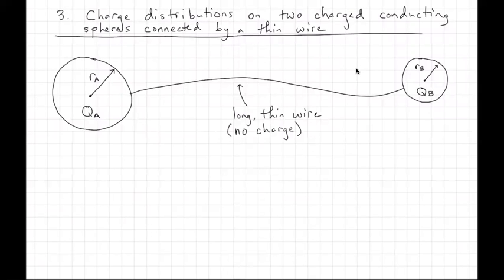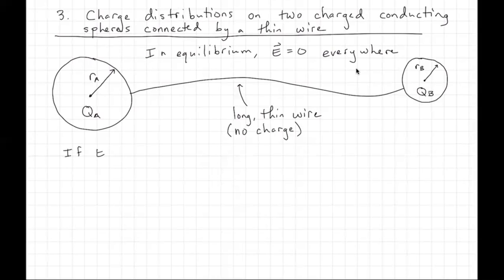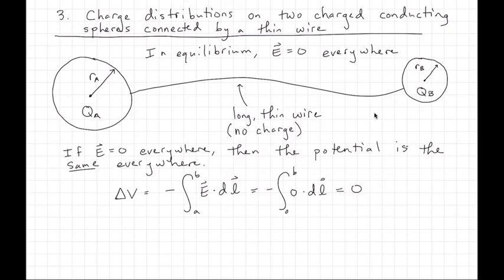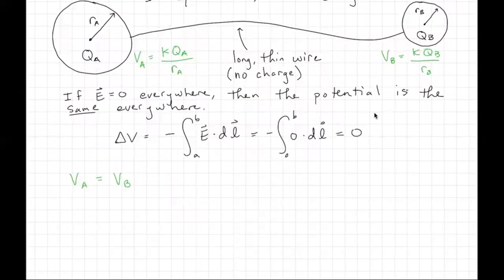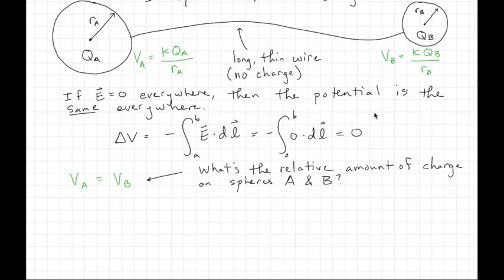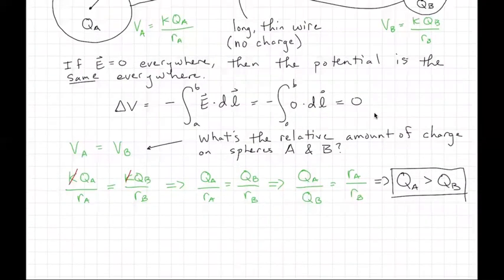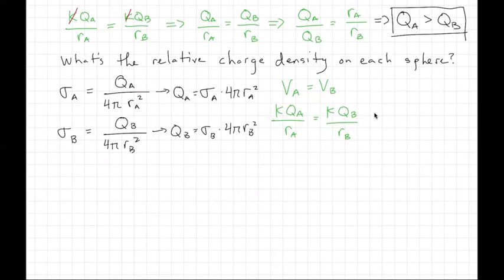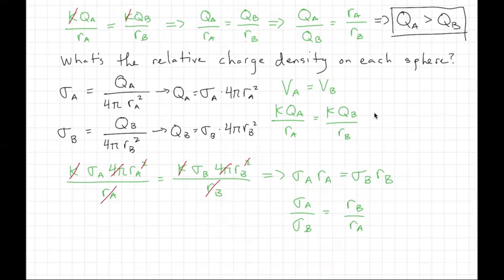AH video 2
Problem Solving: Part 2 of the charge distribution on two conducting spheres connected by a wire.